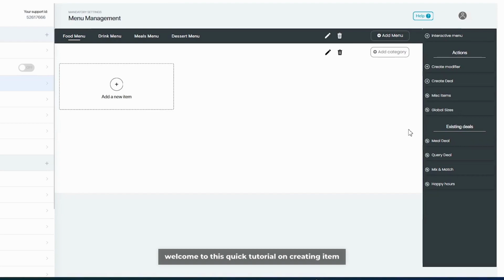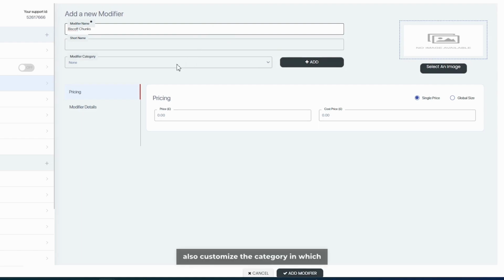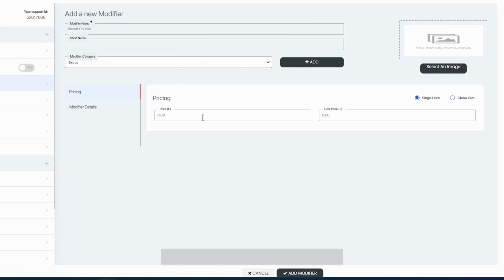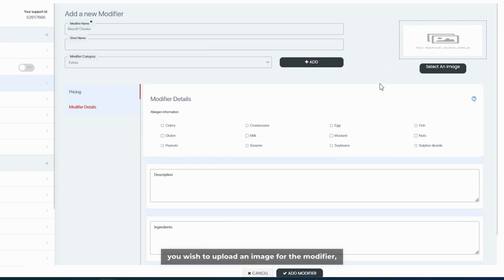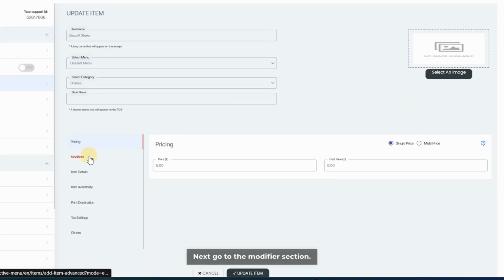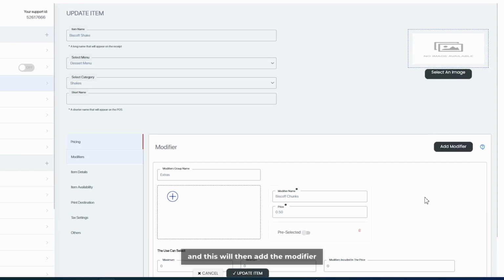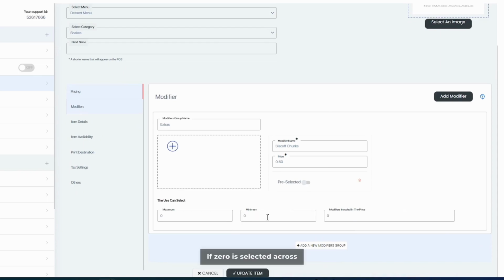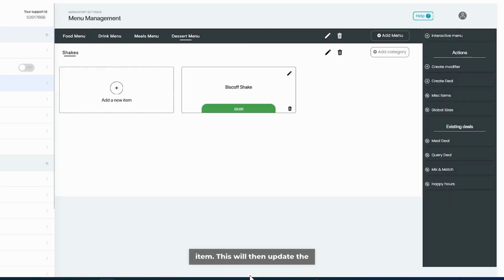How to Create Item Modifiers | Grafterr Hospitality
Learn how to create and manage item modifiers in your restaurant's menu using Grafterr's admin panel. This tutorial will guide you through the process of adding modifiers to your menu items, allowing for customizations that enhance your customer's dining experience.